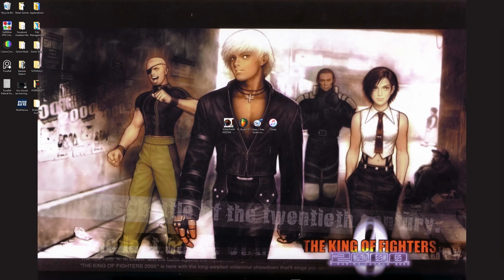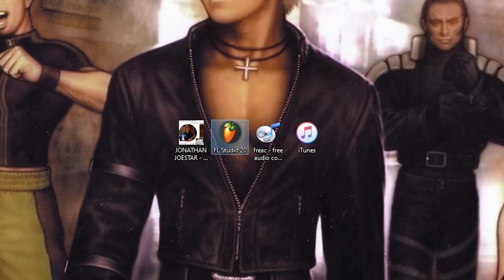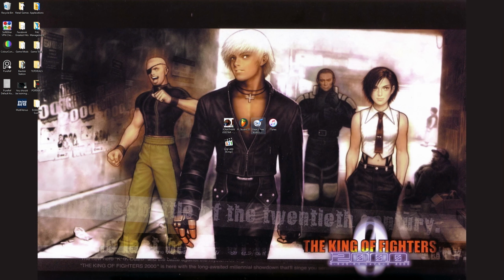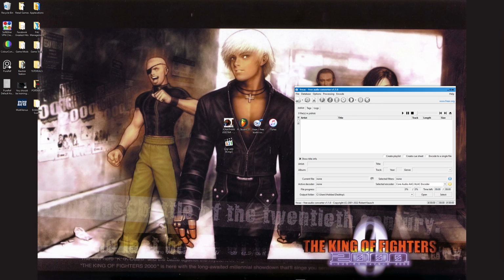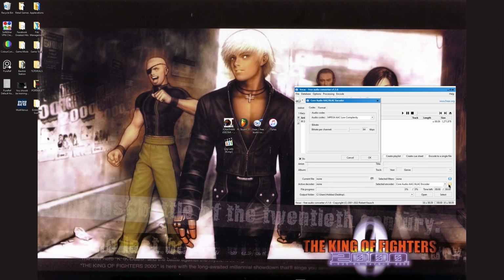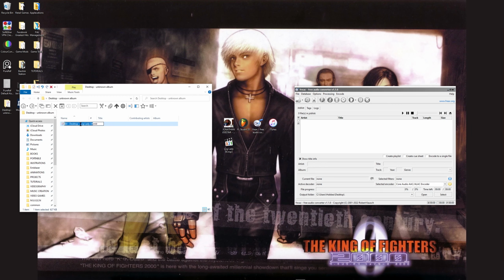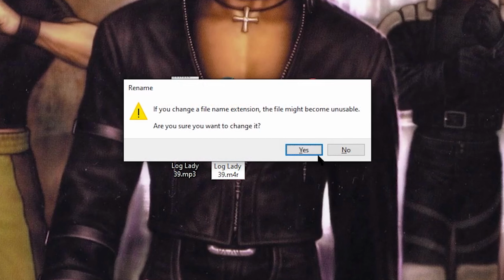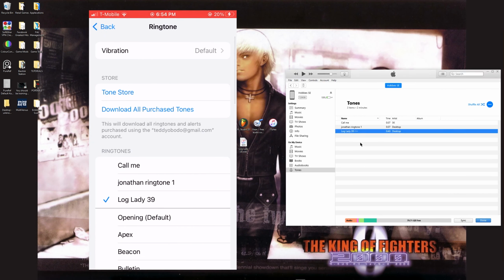Installing a Custom iPhone Ringtone in under 3 Minutes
Step 1: Edit your song file to be under 40 seconds. @00:46
Step 2: Convert your song to m4r format @01:23
Step 3: Transfer song to iPhone via iTunes @02:32

I intentionally made this tutorial to be brief because every other video is 15+ minutes long for some reason